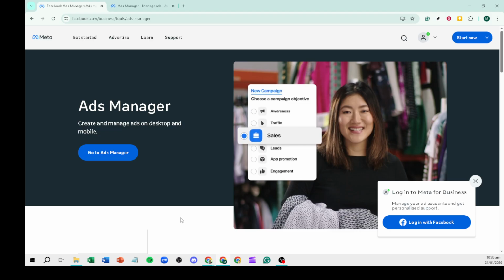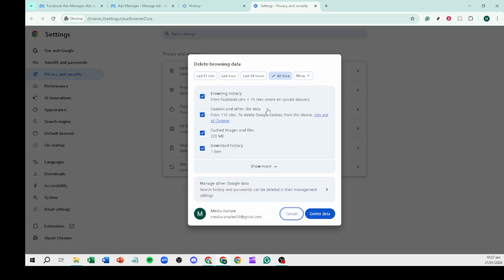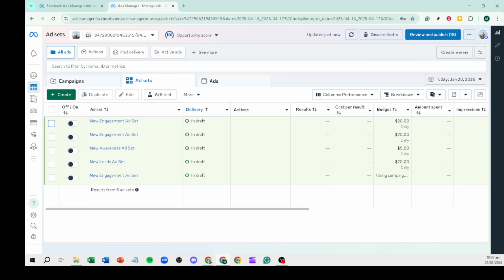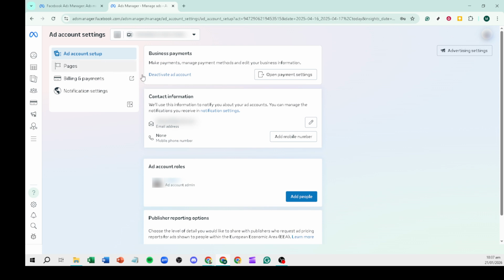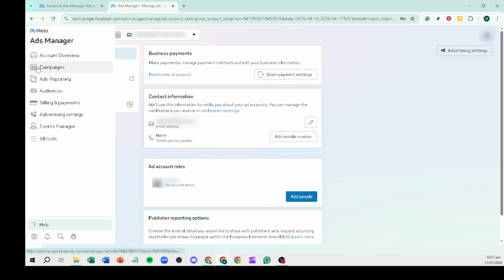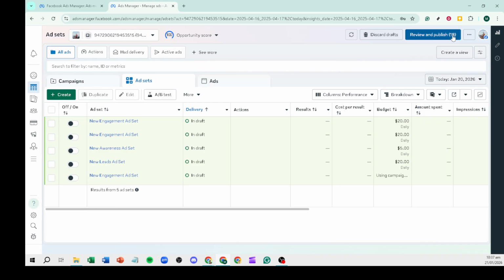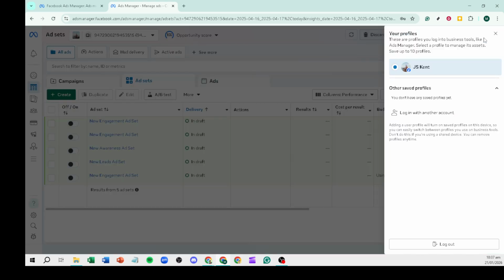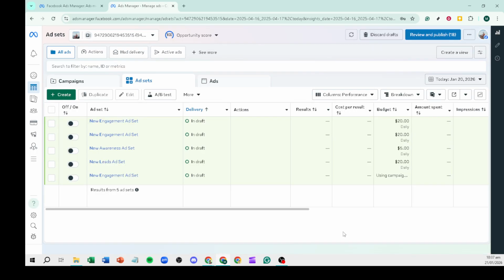How to Fix the “Unable to Create Draft” Error on Facebook Ads Manager [Full Guide 2026]